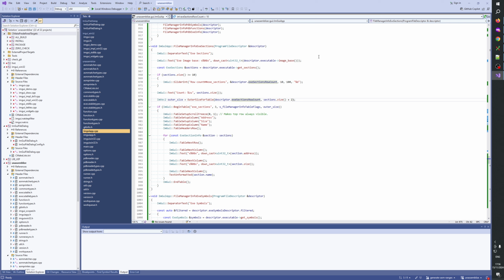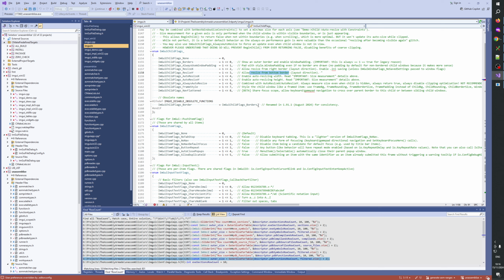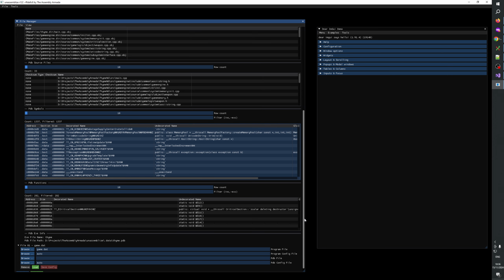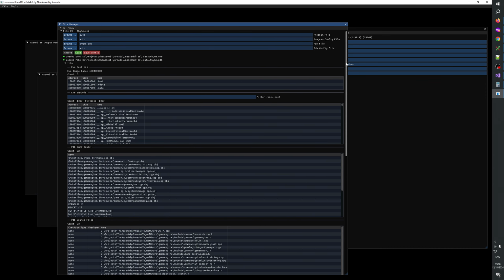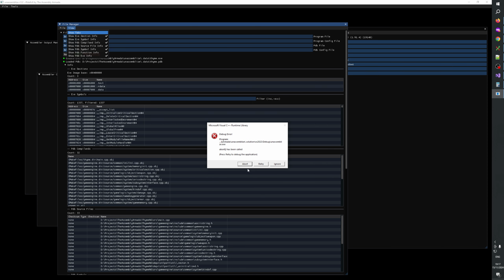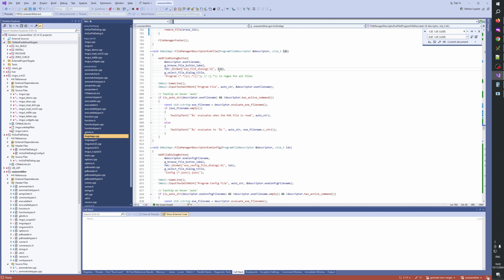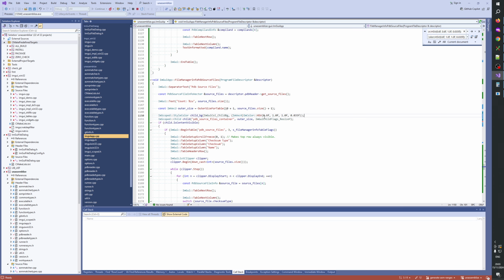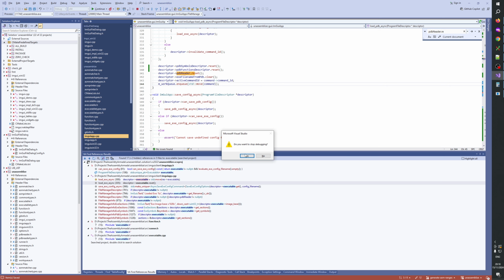Let's fix Generals Zero Hour 0246 - Thyme - unassemblize: Implement the gui 18